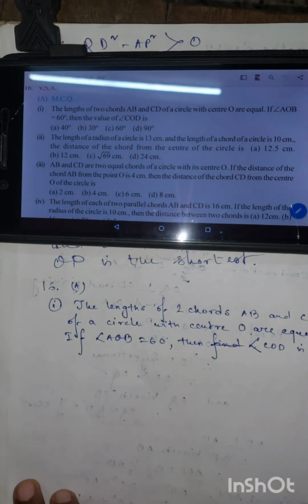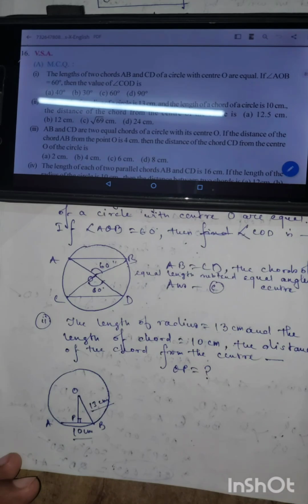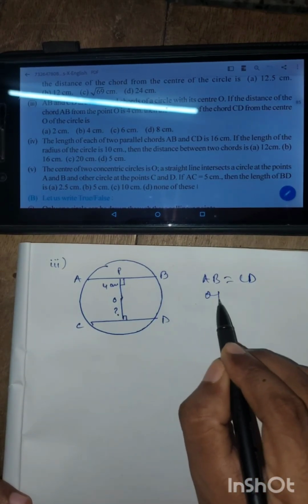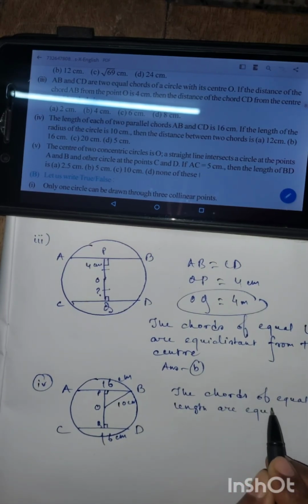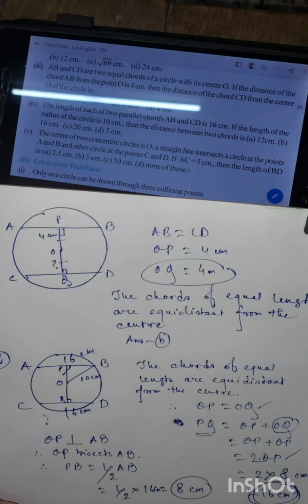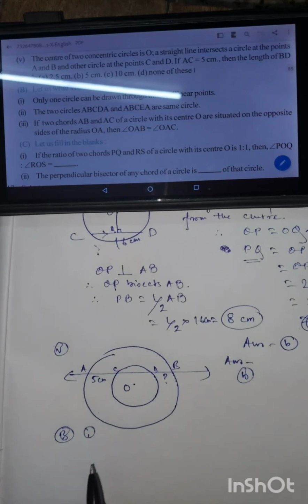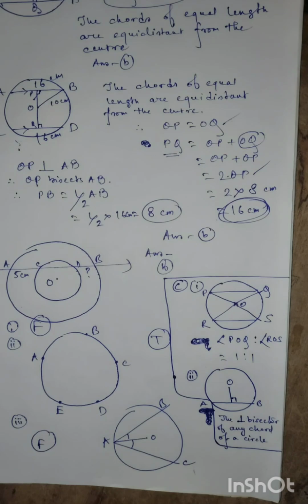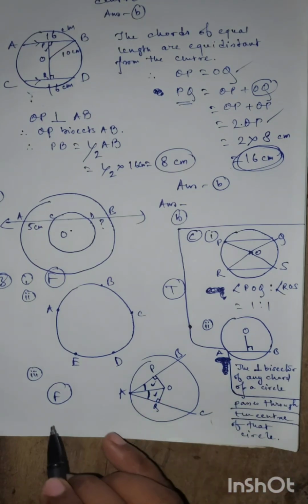Wbbse maths class 10 Ganit Prakash theorems related to circle Let us work out 3.2, Q. 16 A, B, C